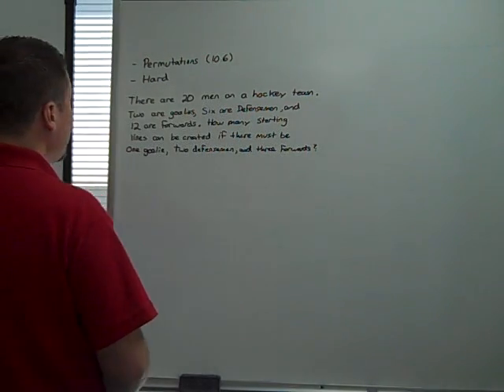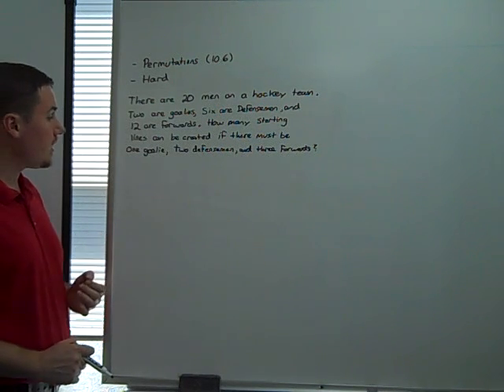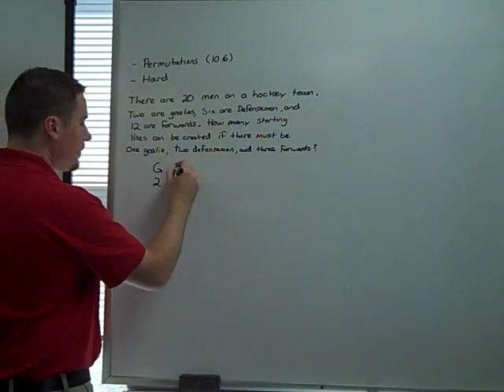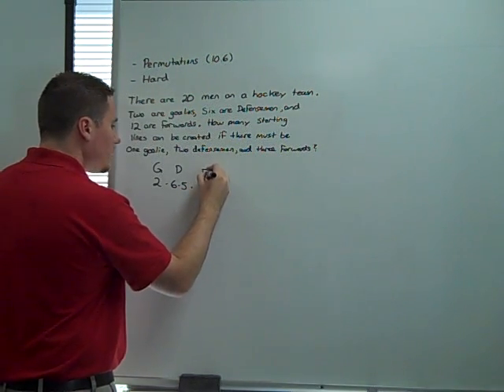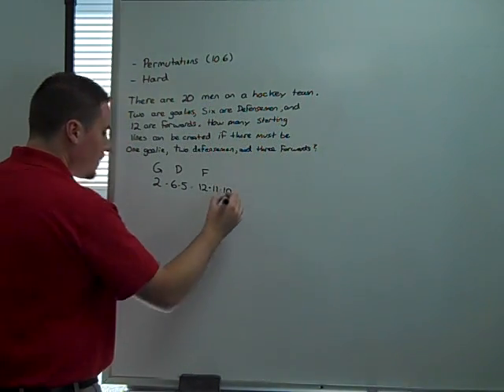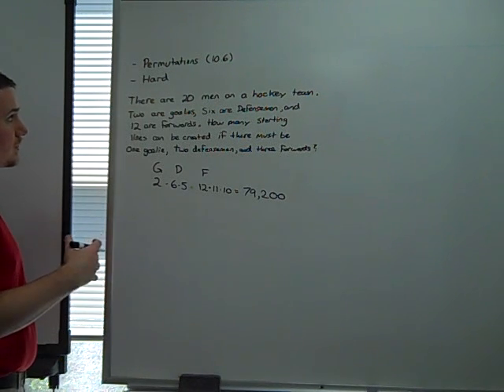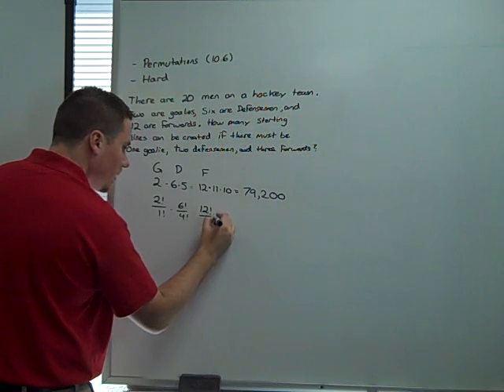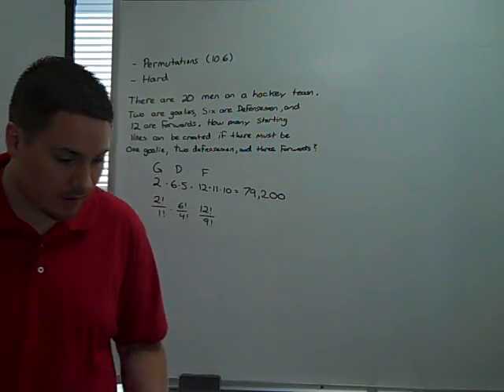Permutations - Hard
A hard problem on permutations involving the selection of team members for a hockey line.